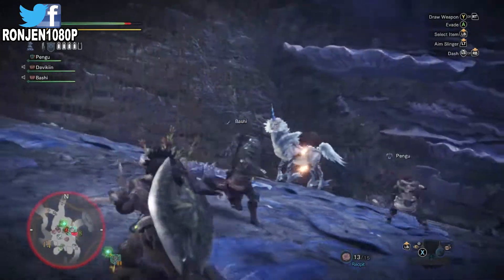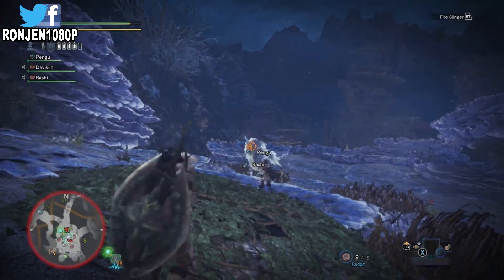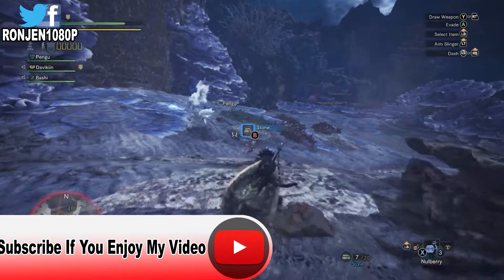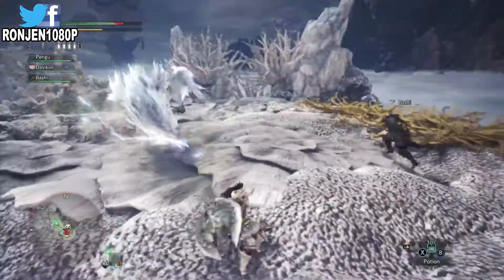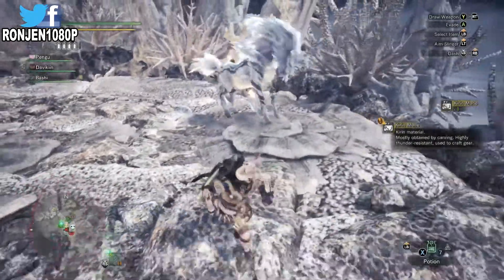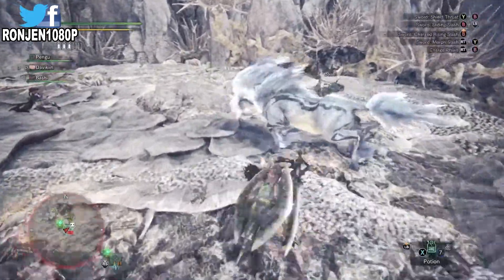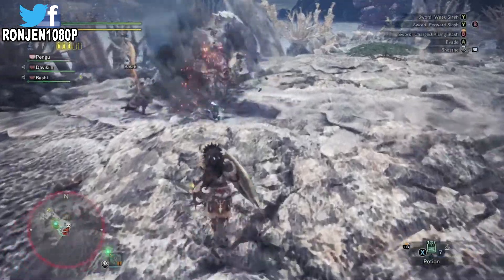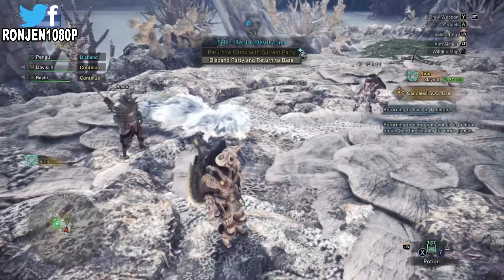Hunting The Kirin Monster Hunter World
monster hunter world elder dragon monster hunter world nergigante monster hunter world beta nergigante mh world